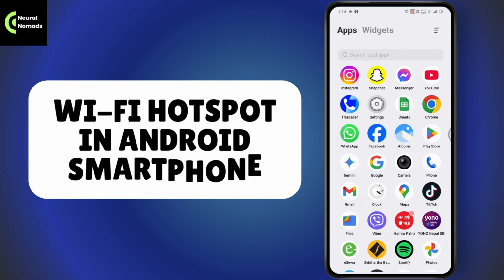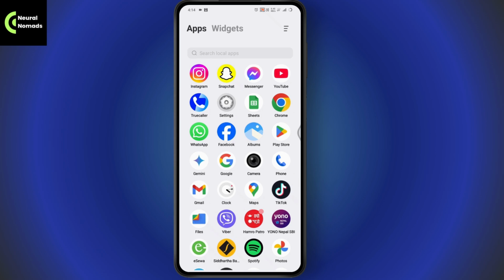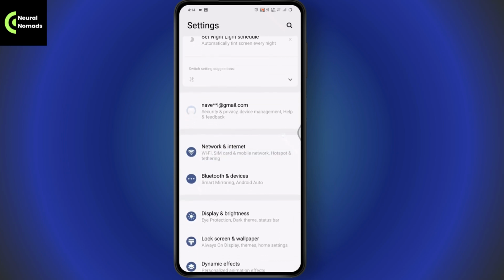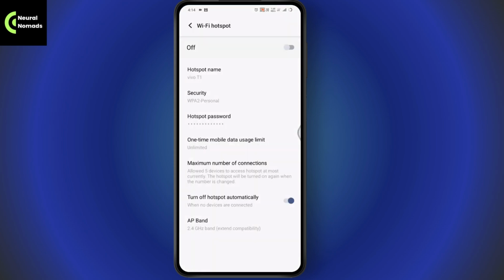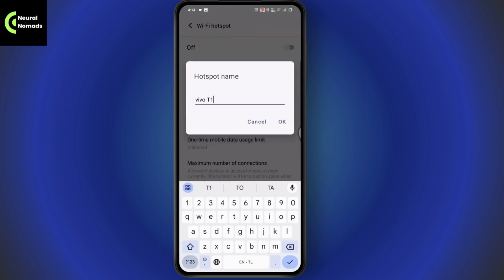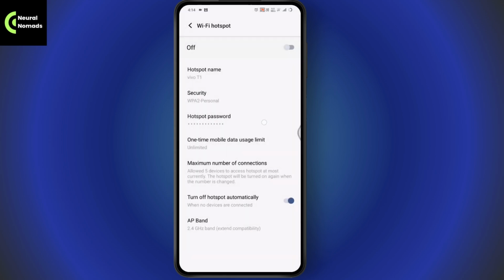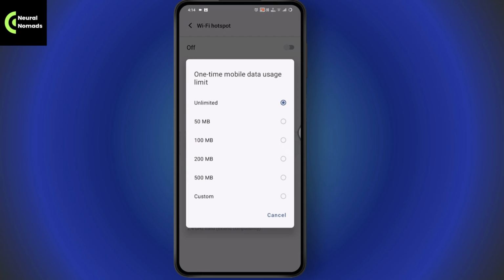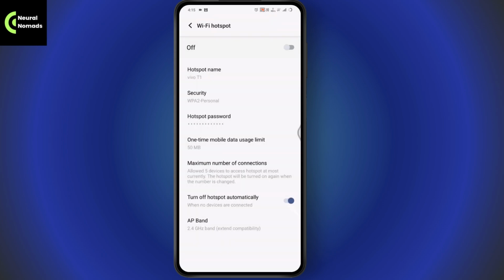Wi-Fi Hotspot In Android Smartphone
How to use android phone as Wi-Fi hotspot?
What is Wi-Fi hotspot in Android phone?
How do I get a Wi-Fi hotspot on my phone?
How to share Wi-Fi with android phone?
How to Turn on Mobile Hotspot on Android

Welcome to our step-by-step guide on setting up a Wi-Fi hotspot on your Android smartphone! In this video, we’ll walk you through the process of sharing your mobile internet connection by turning your phone into a Wi-Fi hotspot, perfect for connecting other devices on the go.

0:00 - Introduction
0:12 - Accessing the Settings on Your Android Phone
0:24 - Navigating to Hotspot & Tethering Options
0:36 - Enabling and Customizing Your Wi-Fi Hotspot Settings
0:48 - Connecting Other Devices to Your Hotspot